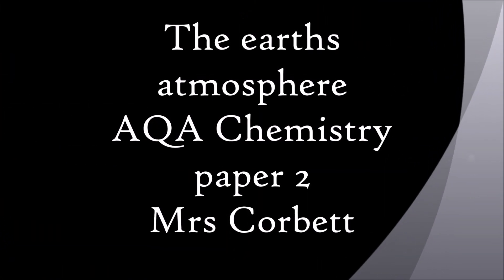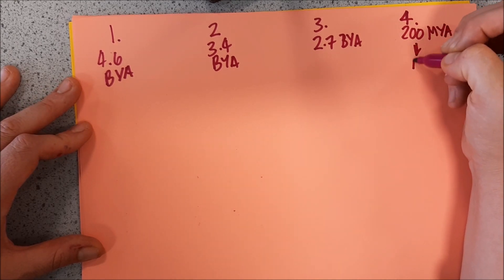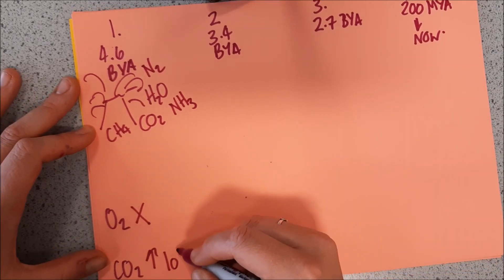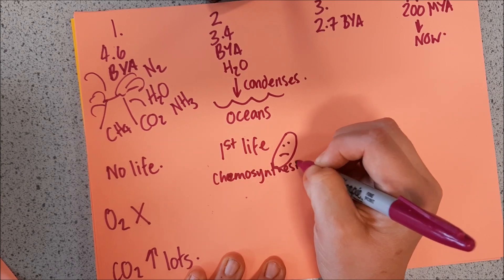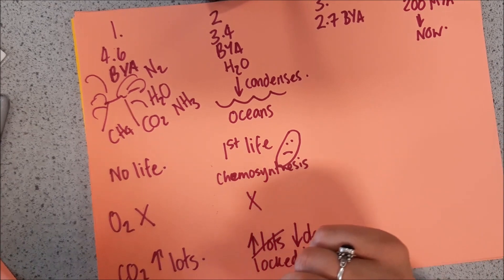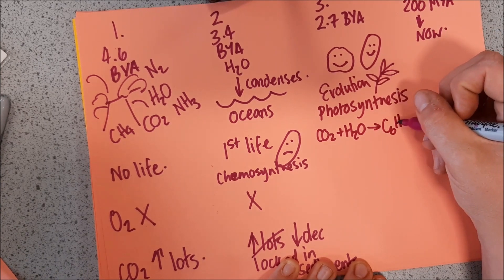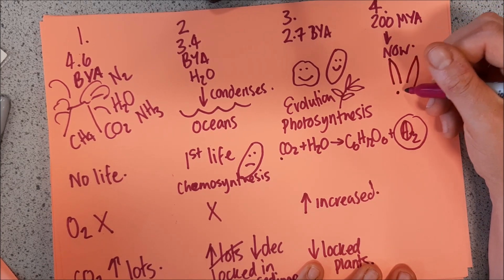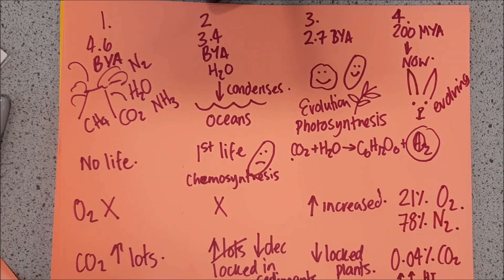AQA chemistry - Mrs Corbett - Evolving Earths Atmosphere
A video summary of how the earths atmosphere has changed